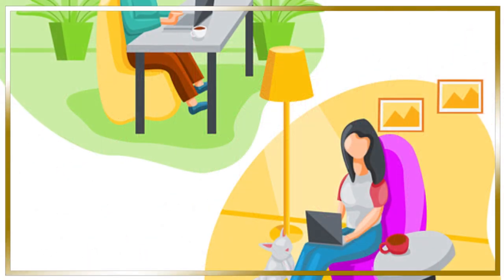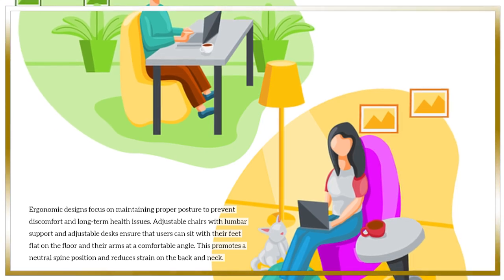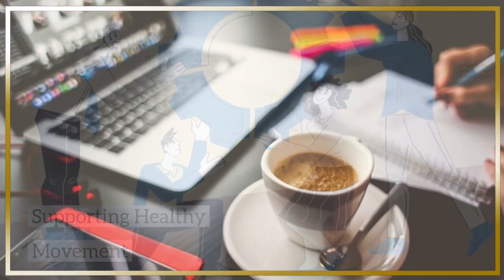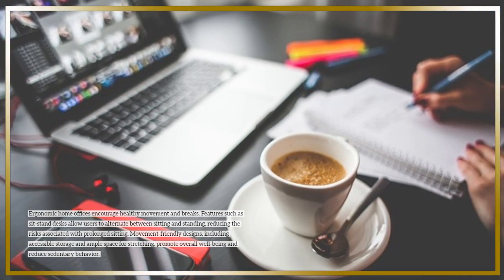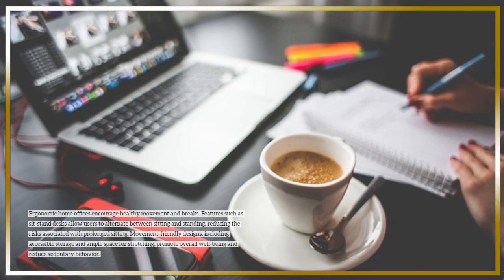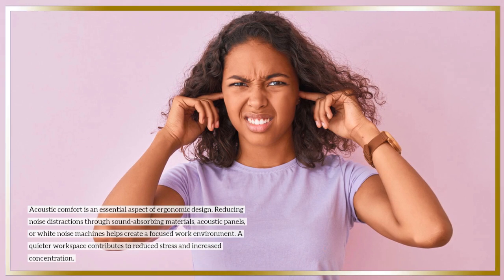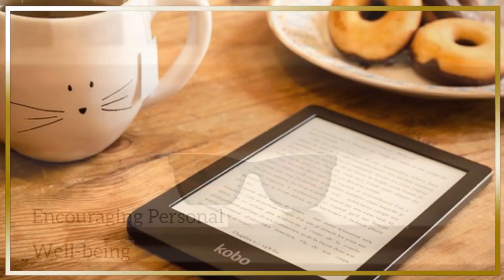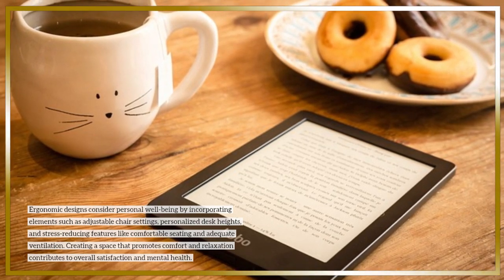How Do Ergonomic Designs Enhance Home Office Comfort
Discover how ergonomic designs enhance home office comfort, creating spaces that support productivity and well-being. Learn about the key elements of an ergonomic workspace.